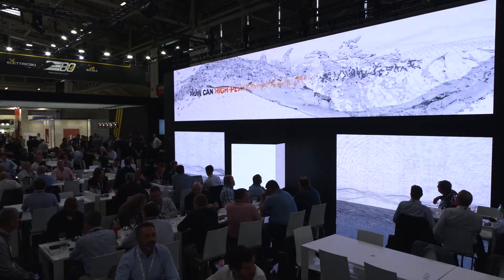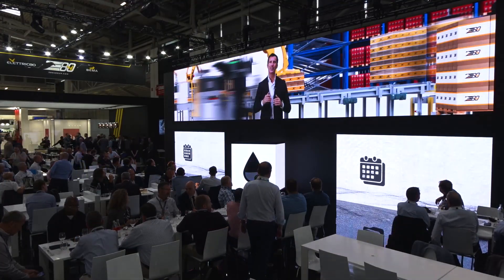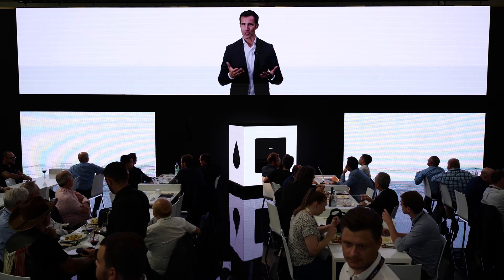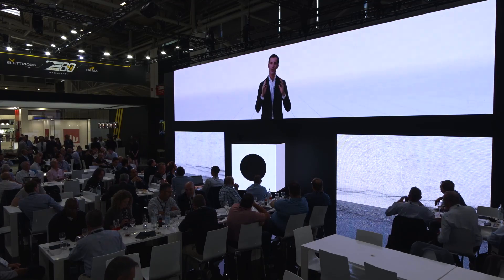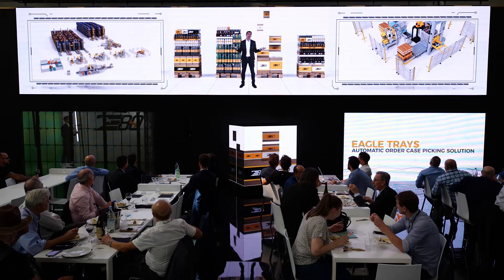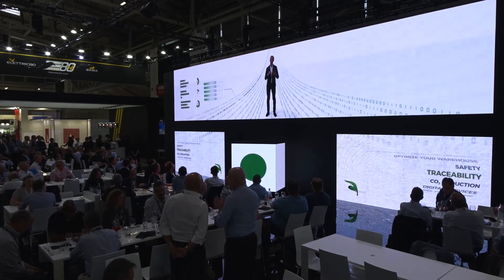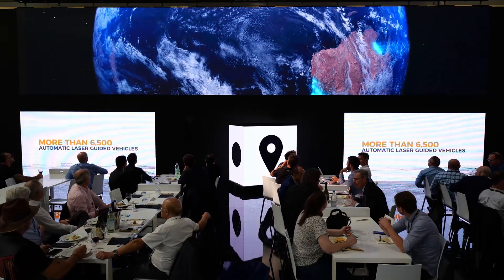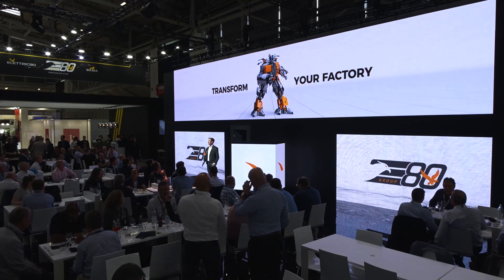You shape your drinks, we shape your flows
E80 Group live show at drinktec 2022. How can high-performance flows be sustainable?
Every day at E80 booth, our live show answers this crucial question and explores how our automated intralogistics solutions improve the efficiency of your plants and distribution centers and drive your business toward integration and digital continuity.